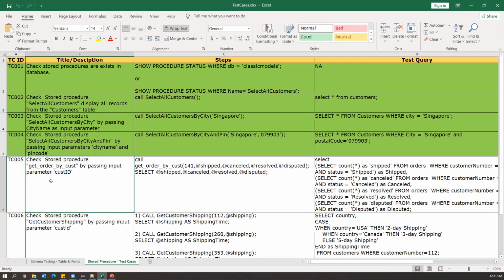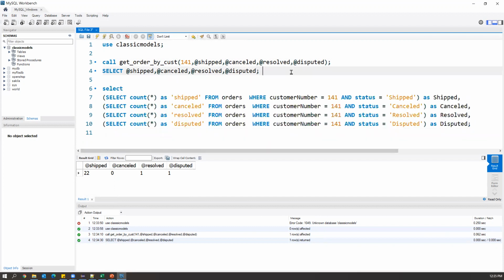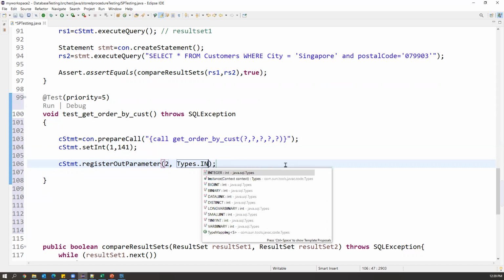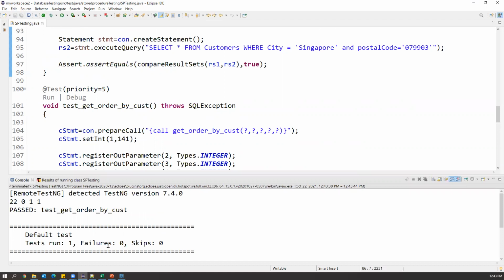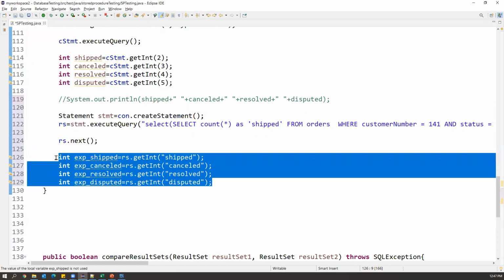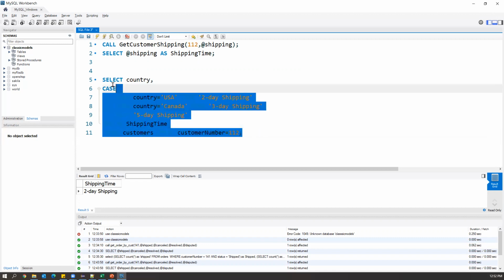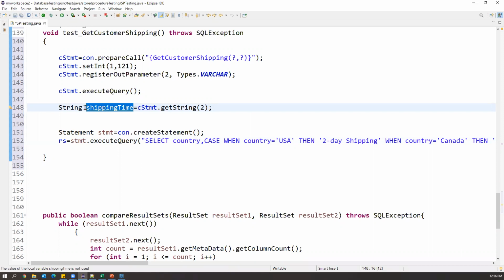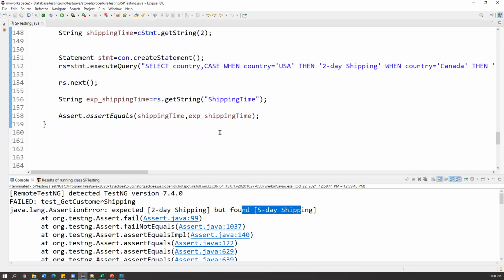Part7 : Database Testing | Stored Procedure Testing | How To Automate SQL Stored Procedures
Topic :
1)Database Testing
2) Stored Procedure Testing
3) How To Automate SQL Stored Procedures
4) Stored Procedures with Input & Output Parameters